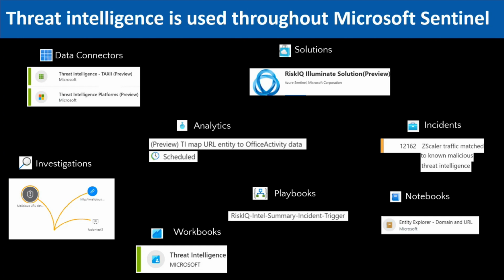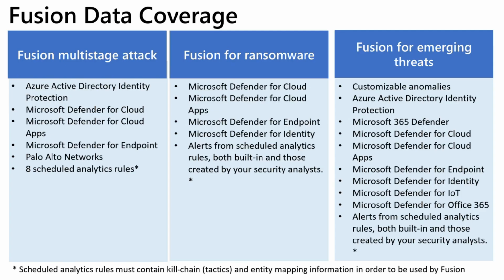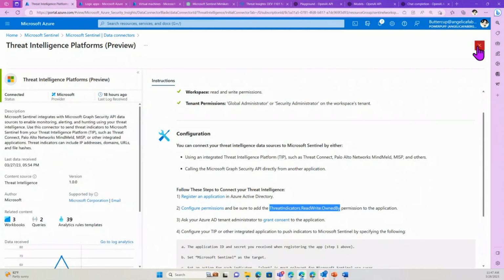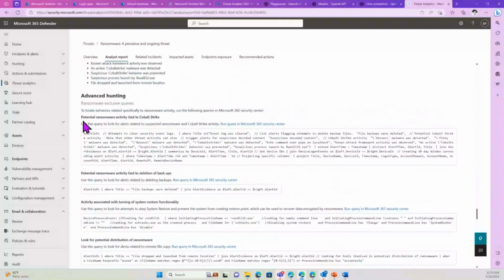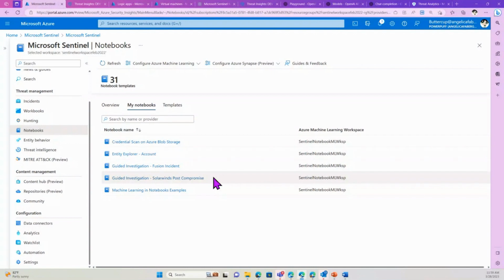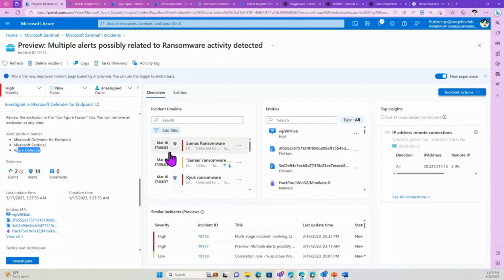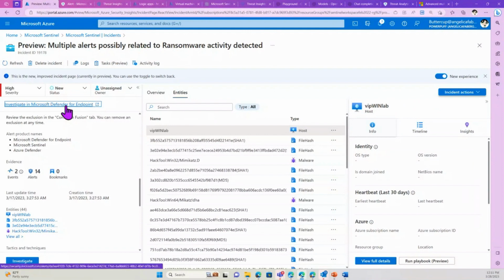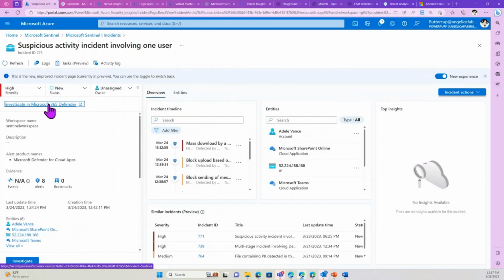All About Microsoft Sentinel Threat Intelligence and Investigation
Explore various Threat Intelligence features within Microsoft Sentinel and learn about Sentinel’s advanced multistage attack detection with Fusion, which is a powerful correlation engine. Lastly, analyze basic incident investigations, including investigations across workspaces for MSSPs scenarios.